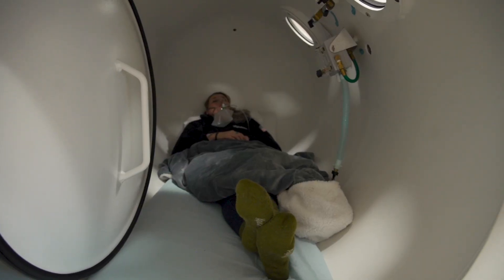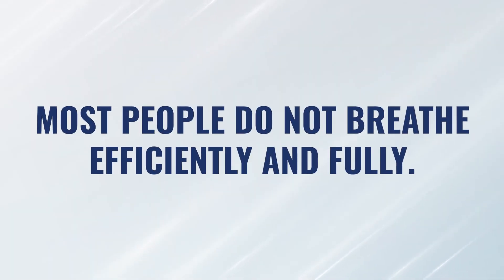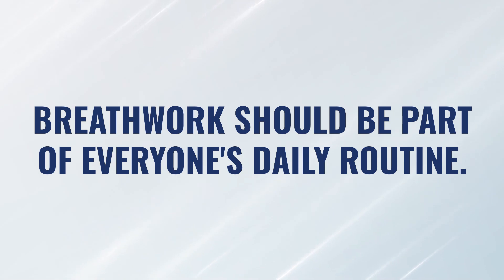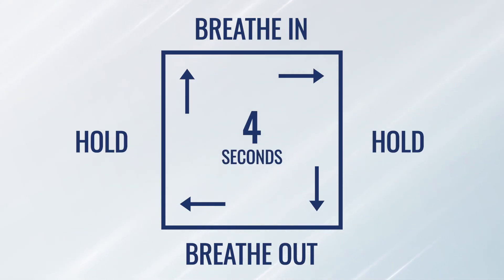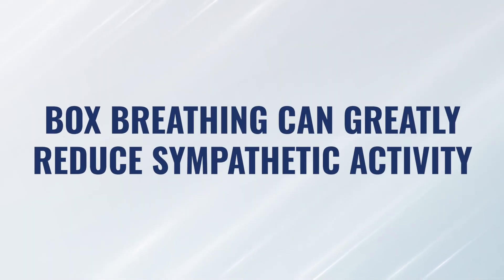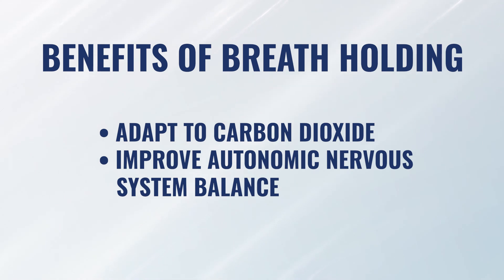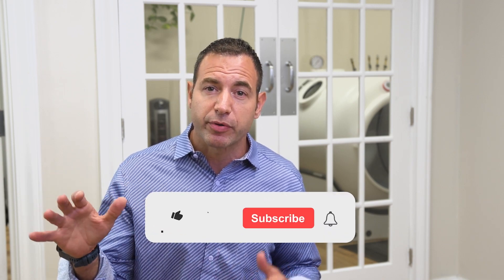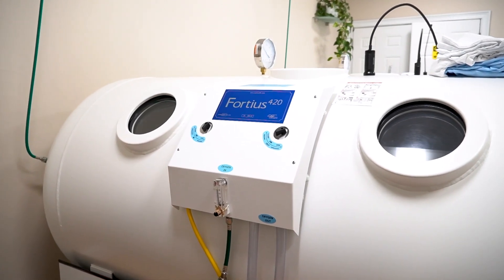Combining Breathwork With HBOT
A question I get from time to time is “Is it safe to do breathwork in a hyperbaric chamber?”

We all know that hyperbaric oxygen therapy (HBOT) massively increases oxygen levels in the body.

We also know that breathwork has a lot of benefits, and can also increase oxygen levels in the body.

Can you combine them and do breathwork INSIDE a hyperbaric chamber?

The short answer is yes, but there are some important safety considerations. Let’s discuss.